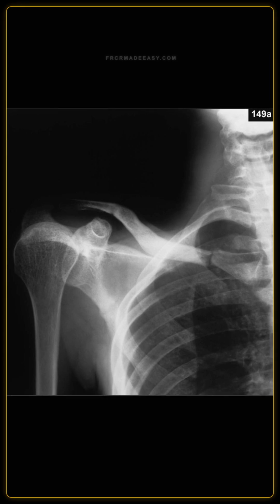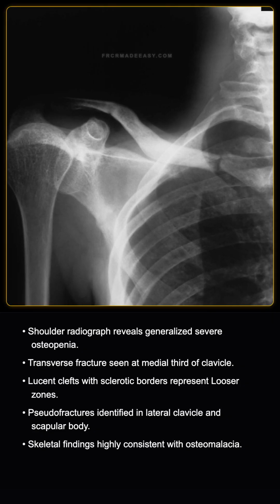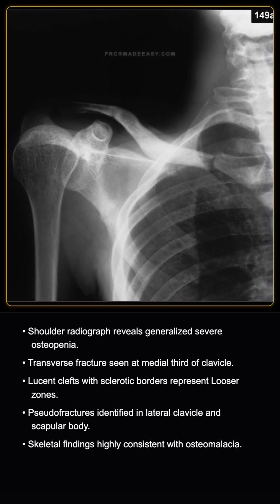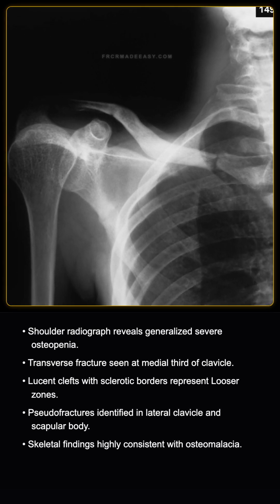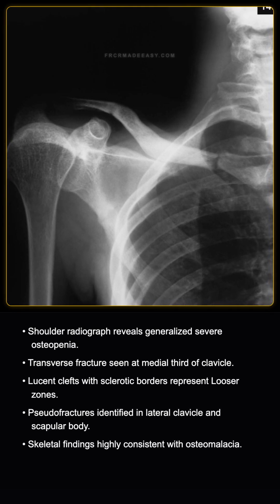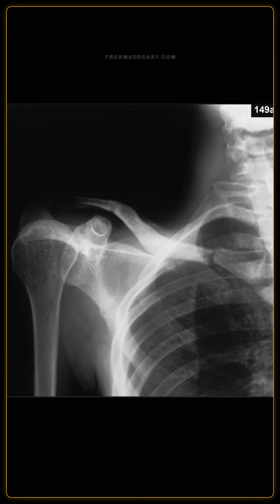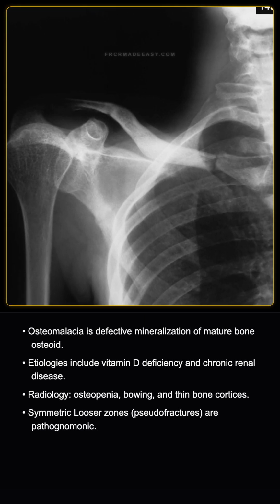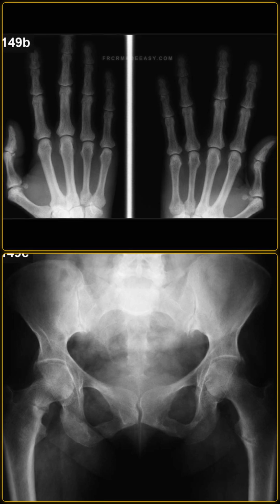Shoulder Pain In A 35-Year-Old Male | Rapid Review Case 149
🧠 Clinical History:
A 35-year-old male presented with shoulder pain.

🔍 Imaging Findings:
AP radiograph of the shoulder demonstrates generalized osteopenia, severe cortical thinning, and a transverse fracture of the medial third of the clavicle. Transverse lucent clefts with sclerotic margins represent Looser zones (pseudofractures) at the lateral aspect of the clavicle and the lateral border of the scapular body, indicating osteomalacia. Radiograph of the hands shows coarsened trabeculation. Pelvis radiograph shows bilateral femoral neck Looser zones.

✅ Diagnosis:
Osteomalacia.

📋 Differential Diagnosis:
Generalized osteopenia with pseudofractures (Looser zones) in adult:
- Osteomalacia (vitamin D deficiency or malabsorption or renal disease, osteoid hypomineralization, symmetric Looser zones, cortical thinning, bowing, coarsened trabeculae).
- Osteoporosis (normal mineralization but decreased bone mass, fractures are senile or menopausal, no Looser zones, normal biochemistry).
- Renal osteodystrophy (chronic renal failure, combined osteomalacia, osteitis fibrosa cystica or hyperparathyroidism, osteosclerosis or rugger-jersey spine, vascular calcifications).
- Paget's disease (osteolytic stage can cause bowing or transverse fractures, but is asymmetric, coarsened trabeculae are thick or reorganized, cortical thickening, cotton-wool skull, elevated ALP).

💡 Key Teaching Points:
Looser zones (pseudofractures) are transverse lucent bands with sclerotic borders representing healing microfractures, typically symmetric and perpendicular to the cortex in stress areas (scapula, pelvis, femoral necks). Osteomalacia exhibits a coarsened, fuzzy trabecular pattern due to unmineralized osteoid coat surrounding remaining trabeculae.

🩺 Clinical Management:
I would recommend metabolic bone workup (serum calcium, phosphate, alkaline phosphatase, PTH, and 25-hydroxyvitamin D levels). Suggest correlation with prior imaging or obtaining targeted pelvic or femoral CT if Looser zones are equivocal. Urgently communicate any unstable insufficiency fractures. Refer to endocrinology or metabolic medicine for vitamin D and calcium replacement therapy.